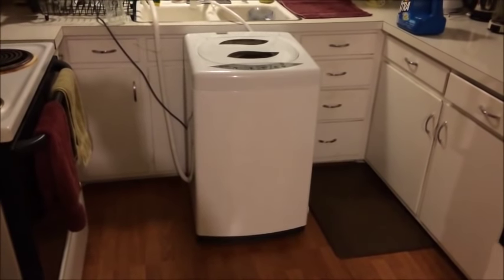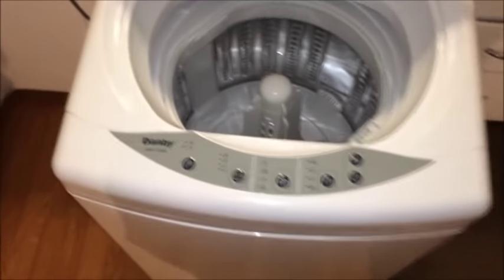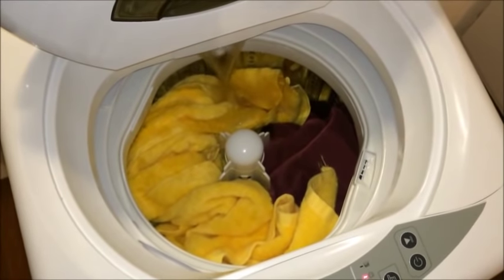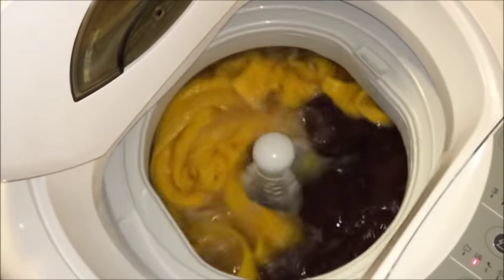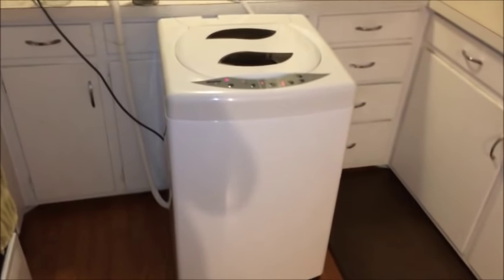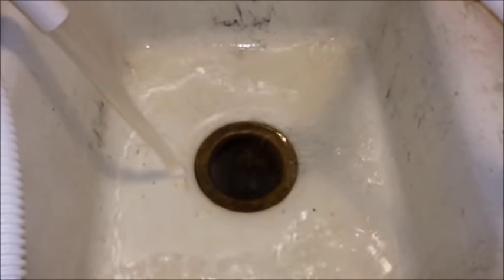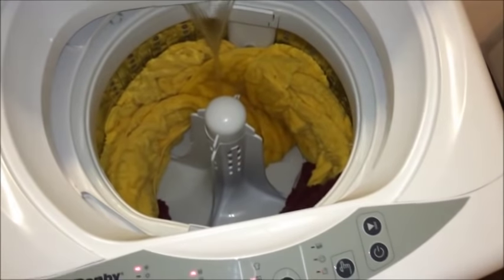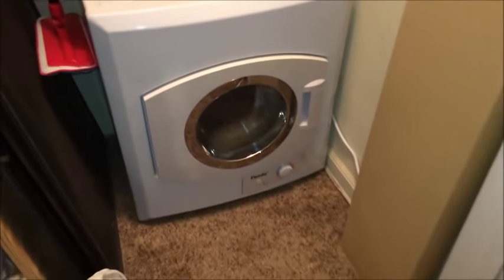The BEST Portable Washing Machine Available. Danby DWM17WDB Washer Overview and Demo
This thing cleans clothes so much better than the new "high efficiency" washing machines that use spinning discs to gently swoosh clothes around.  The Danby cleans like the washer I grew up with, and is built better than most portable washers.   Ideal for spaces that don't have dedicated washer hookups, because it hooks up to any standard faucet (it comes with an adapter).